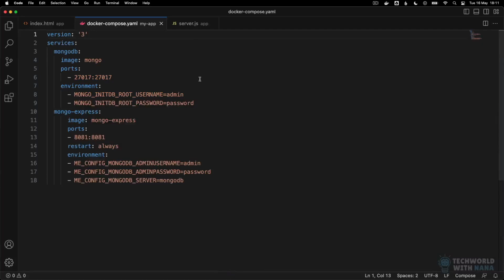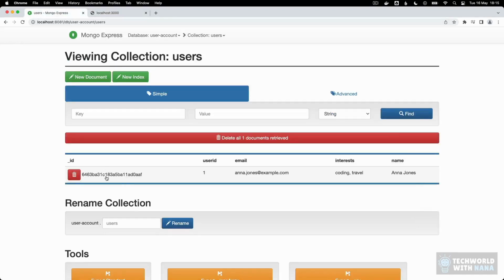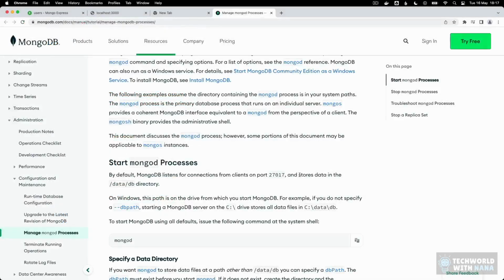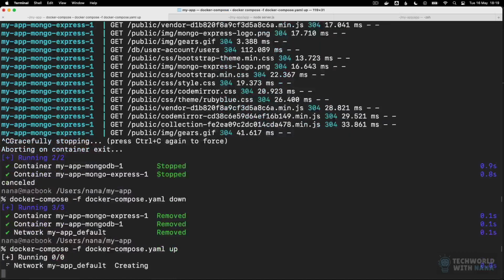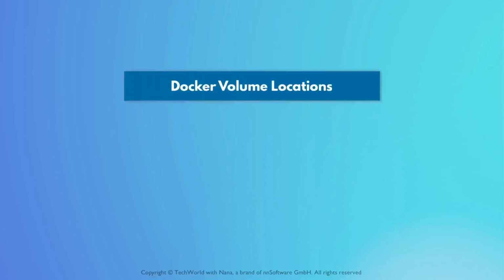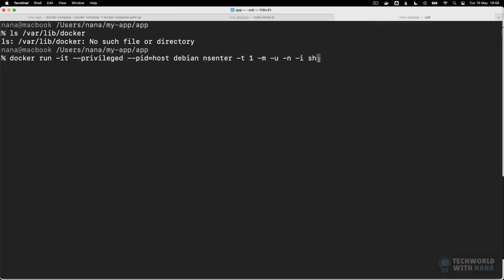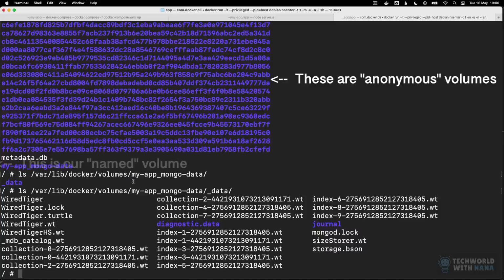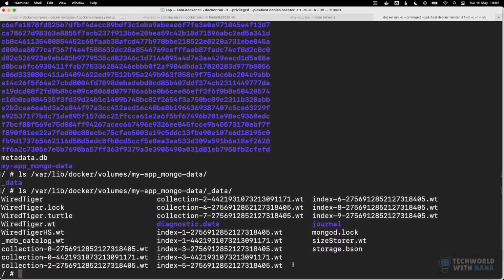7.14 Docker Volumes Demo |TechWorld with Nana